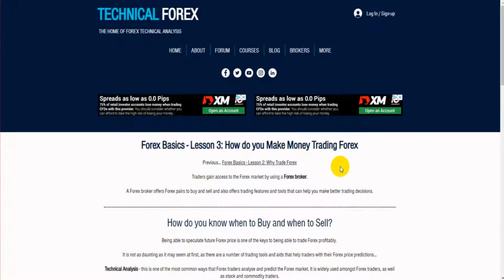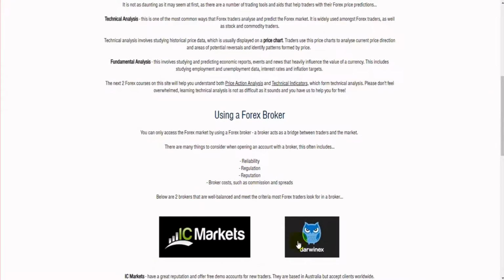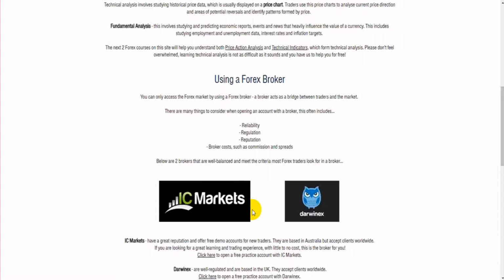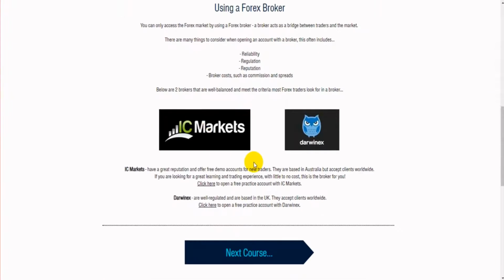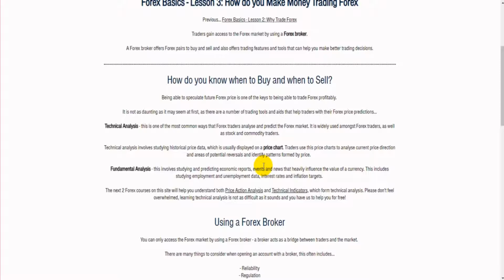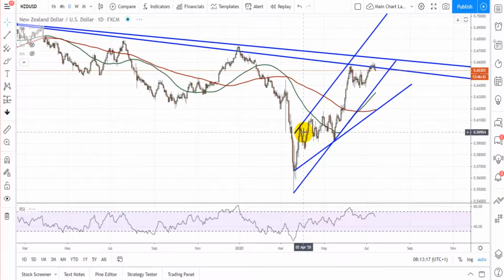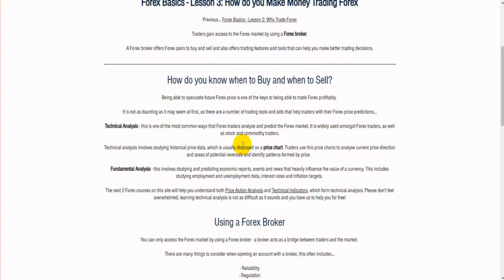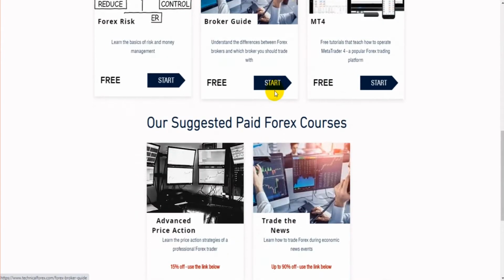Forex Basics - Lesson 3 - How to make Money from Forex?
Welcome to another video in our free Forex basics course.

The last lesson in this course covers how money is made from the Forex market.